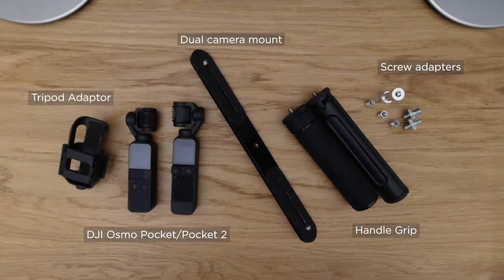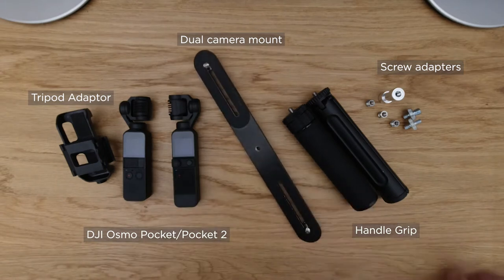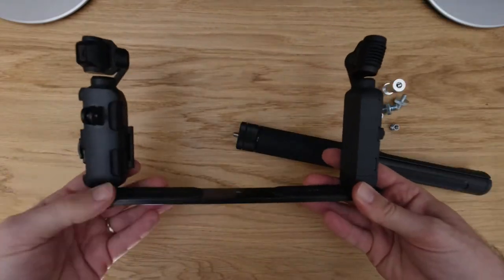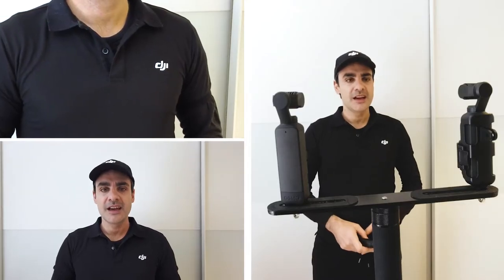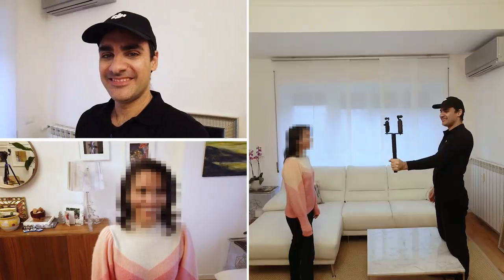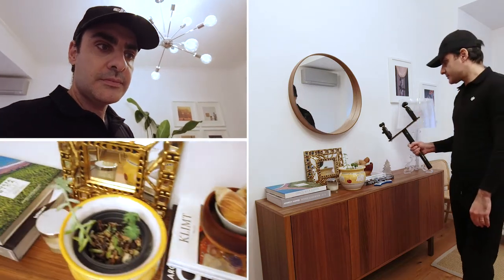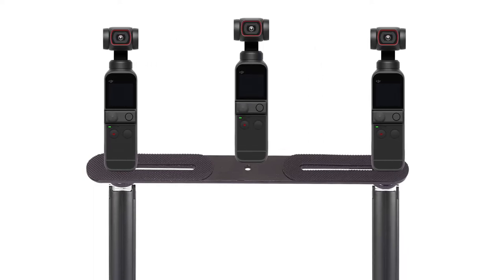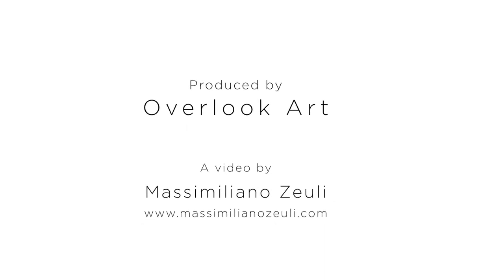Double shootings with one hand using DJI (Osmo) Pocket 2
In this video I will show you how you can take 2 shots in one shot using your DJI Pocket devices with one hand.
Let's find out how!

DJI Pocket 2 Creator Combo
DJI Osmo Pocket
PGYTECH Tripod Mini Handle

Other Accesories
ChromLives 1/4'' Dual Camera Mount 10.6'' (9.99$)
Neewer 1/4'' Dual Camera Mount 11"/27.5 Cm (15.99$)
Neewer Carbon Fiber Dual Handle Grip Holder (59.99$)
screw adapter converter 1/4 3/8
adapter 1/4&index=aps&camp=1789&creative=9325&linkCode=xm2&linkId=497dcacf31c8ec0ce285456db72c9cb1